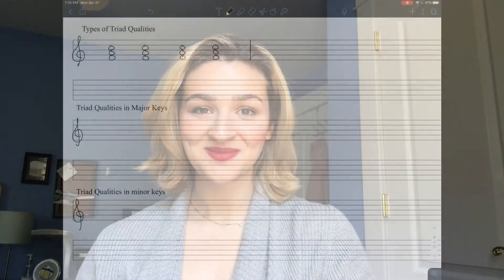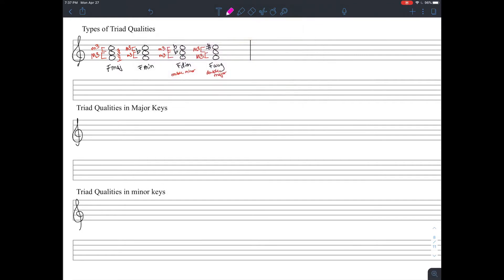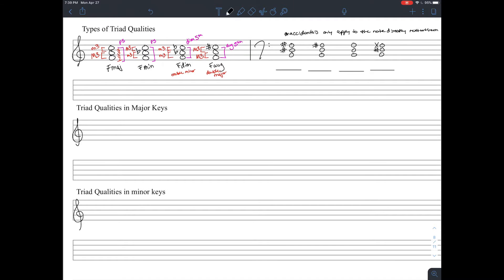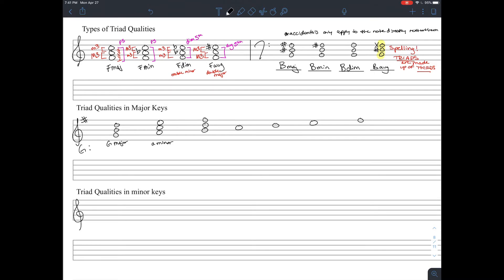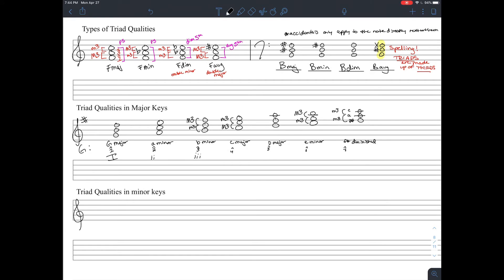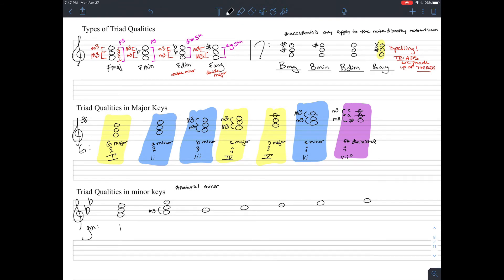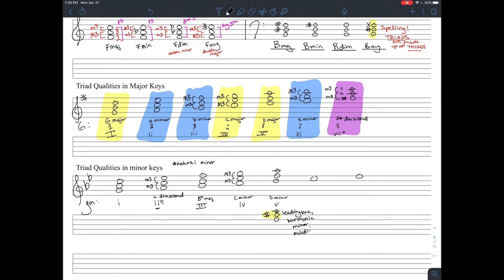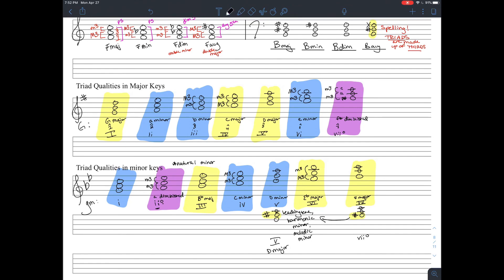Introductory Lesson on Triads: Triad Qualities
Hello friends!
In this video, I'll teach you how to determine the qualities of a triad: major, minor, augmented, and diminished. Enjoy!

I upload videos daily (ish). During this quarantine, stay home and practice music with me!

Phoebe (Ms. Holland)